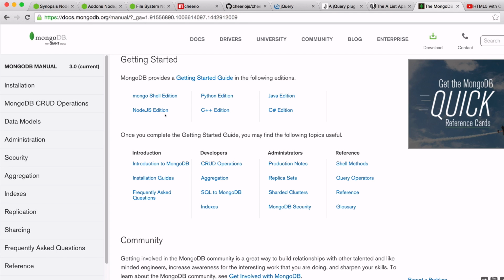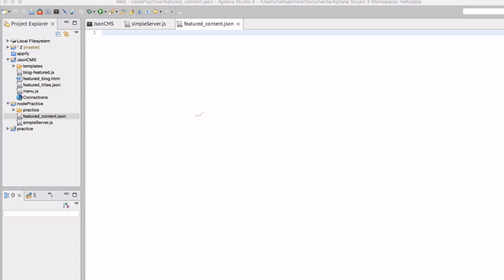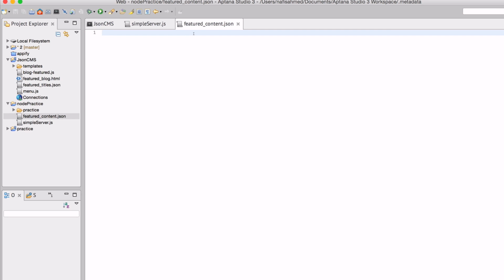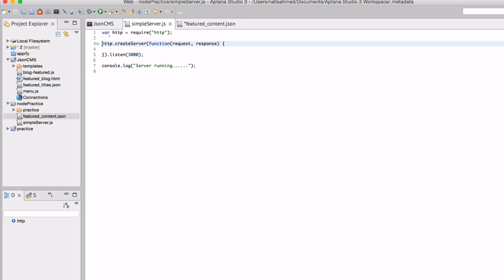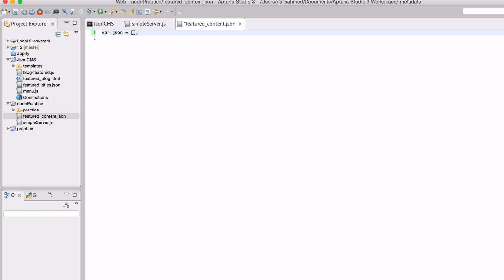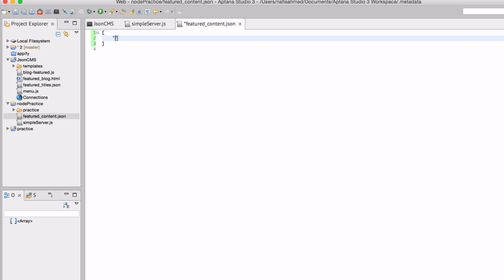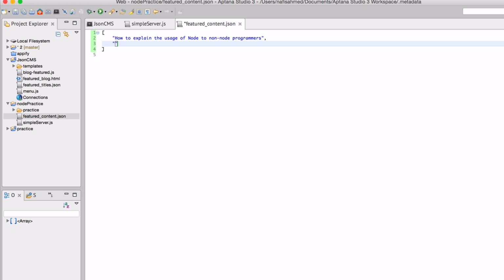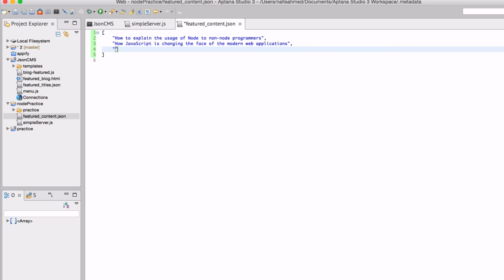NodeJS | Web Application with JQuery & JSON 5 | Part-15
It's time we start making the required files for our web application. We will start by creating the JSON file which will work as the replica for the datastore/database. From this JSON file, we will be pulling all the data or titles to show on the HTML template.